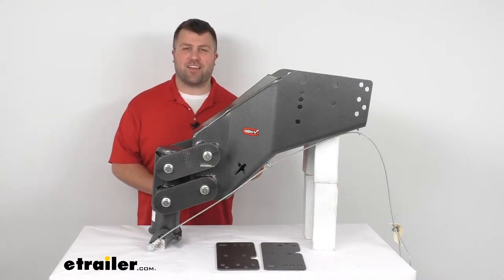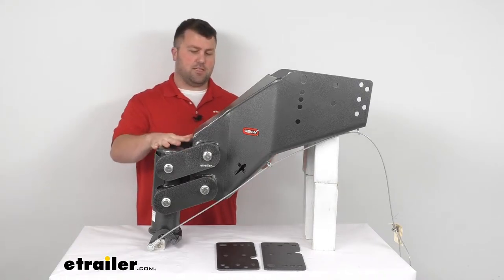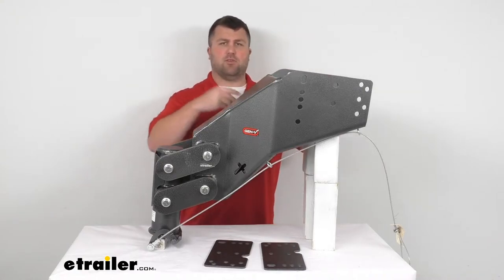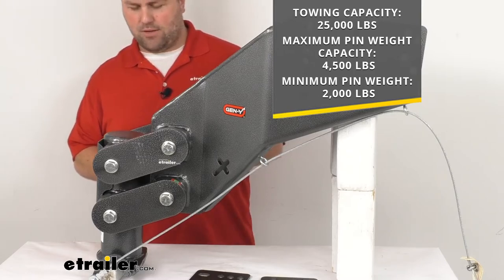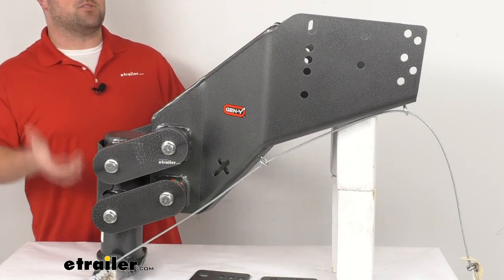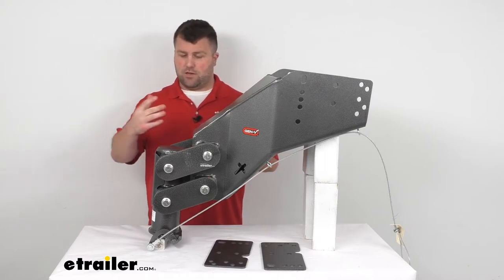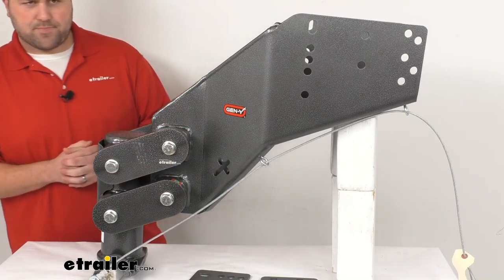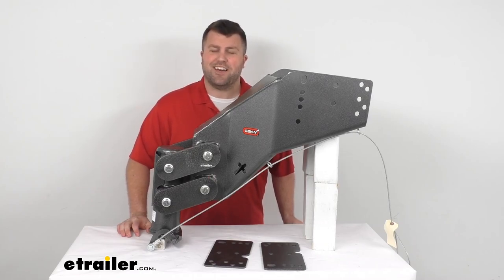etrailer | Review of Gen-Y Hitch Gooseneck and Fifth Wheel Adapters - GY48FR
Click for more info and reviews of this Gen-Y Hitch Gooseneck and Fifth Wheel Adapters:

Micheal Hi there I'm Michael with etrailer.com. Today we're going to take a quick look at this shock absorbing fifth wheel to gooseneck pin box by Gen-Y Hitch. So this is gonna be for those of you who have a fifth wheel trailer that you're wanting to haul with your deuce neck ball in your truck bed. So there's basically three different options that will allow you to hook up your fifth wheel trailer to that gooseneck ball. The first one is getting a fifth wheel hitch that fits onto that gooseneck ball. So then your kingpin attaches just like any other fifth wheel hitch would and it's going to be nice and secure for you.

So that's a really nice option for security and stability. The downside to that is those fifth wheel hitches are extremely heavy, really bulky. So you're gonna lose a lot of room in your truck bed. It's also gonna be a major pain. If you're wanting to switch back and forth between your gooseneck and your fifth wheel you'll have to take that big hitch out, store it somewhere put it in the next time you want to use it.

So not necessarily ideal. If you're going to be switching back and forth the second option would be an adapter that fits onto your kingpin on your fifth wheel. That will then have a coupler on the bottom that will fit onto your gooseneck ball. That's probably the least stable of the three options because you've got two connection points. So there could be a lot of movement or potential failure there so that one's probably not the best option.

And then your third option is this. This is going to replace your pin box on your fifth wheel trailer. So that it's all going to be one unit and it's all going to work really well. You're not going to have to worry about multiple components fitting together. That's going to provide that coupler for your gooseneck ball.

So you're basically converting your fifth wheel trailer into a gooseneck trailer so that you can just use that ball for all your gooseneck trailers for, yeah. So this is going to fit right in place on your trailer just exactly where your current pin boxes they do include these adapters that will allow this to fit with your Lippert 11, 16 and 1716, fifth wheel pin boxes. So with these adapter plates in place it's going to be a great fit for you and very easy to get installed using the original hardware that is currently holding your pin box up. It's gonna be very simple to just take that hardware out lower the old pin box lift this one in its place put those brackets up and put your hardware in. Keep in mind. These are extremely heavy. So you're definitely going to want to have at least a couple of sets of hands probably going to want to have a Jack in the back of your truck to help you lower that original one down and lift this one up in its place. But once you get it set up it's going to be a really great option for those of you who do have that Lippert 1716 pin box. This is gonna be a little bit shorter than your original pin box. It's from the center of our coupler back to our first set of first row of holes here is about 16 three eights of an inch. So keep that in mind or that is going to bring it a little bit closer to your vehicle. So if you're making turns in that sort of thing your clearance is going to be reduced, but overall a really nice option to just fit right in place of those Lippert inboxes. This is a nice heavy duty steel construction. So it's going to hold up really well and be very strong and durable for us. It's going to give us a towing capacity of 25,000 pounds. And of course that is the weight of the trailer and the load included. It's going to give us a max pin weight and the weight we're pushing down on our gooseneck ball of 4,500 pounds and then a minimum pin weight of 2000 pounds. Now that might be a little confusing for some of you if you're not familiar with a minimum pin weight that's because of our shock absorbing features here. So this system is going to need at least 2000 pounds to actually engage properly give you that nice smooth ride that this system is designed for. And the way the system works it's kind of like a torsion axle. If you're familiar with that concept. So inside each of these pivot points there's a square bar with rubber cords around it. So as you're hitting road shock and bumps and that sort of thing in the road those square bars are going to be pivoting and rotating but they are going to rub up against thos